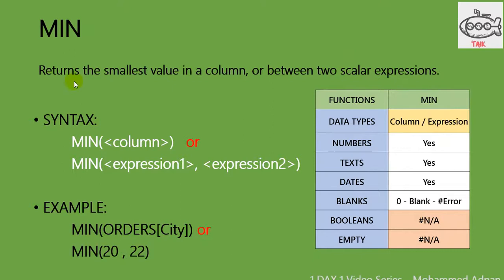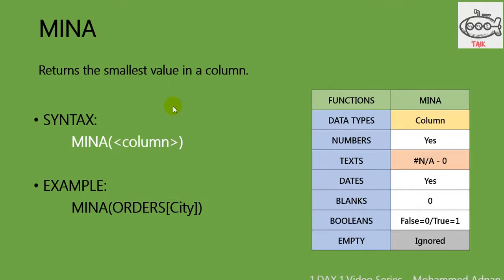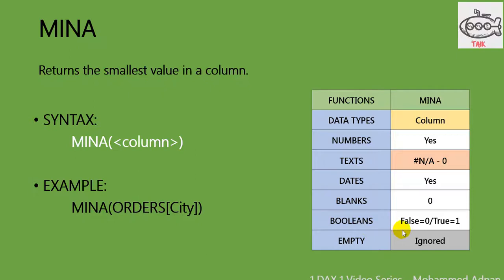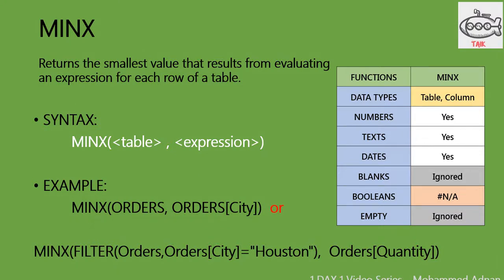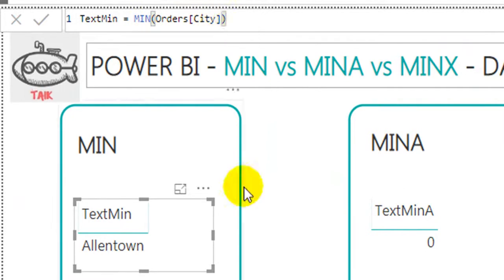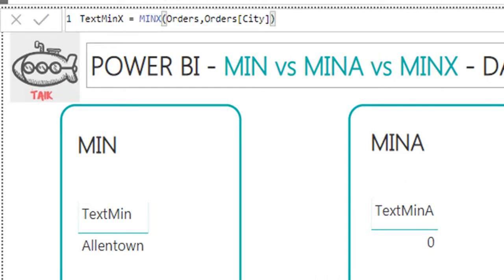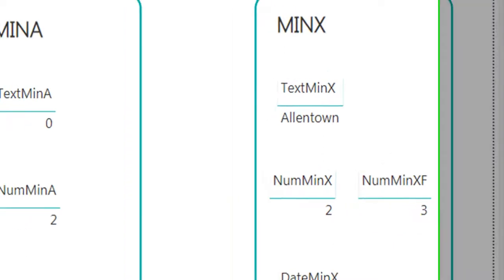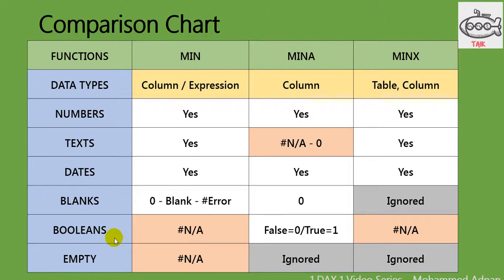MIN vs MINA vs MINX DAX In Power BI - TAIK18 (6-16) Power BI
the difference between
MIN vs MINA vs MINX Dax in Microsoft Power BI